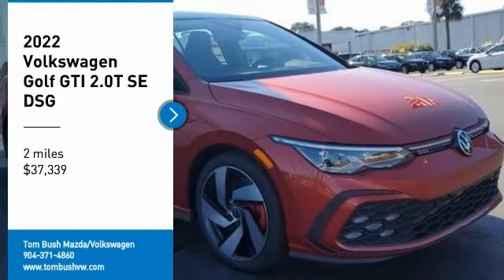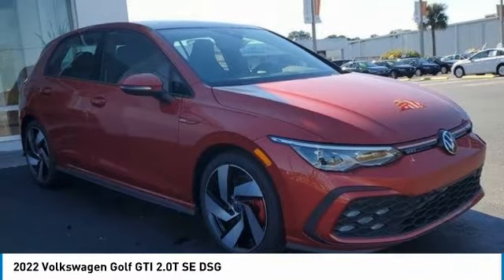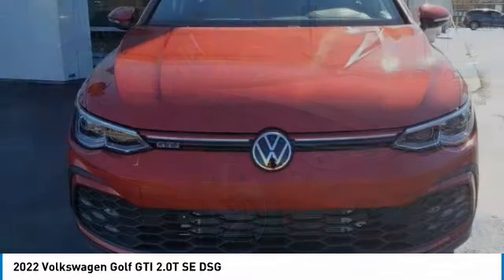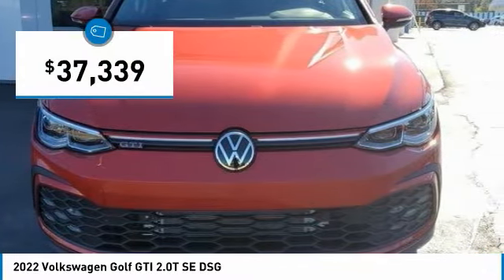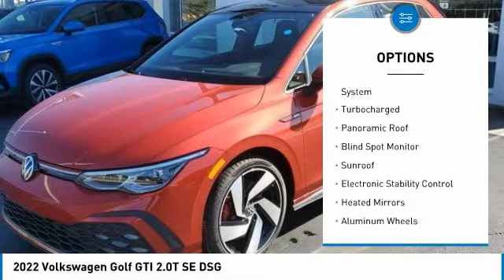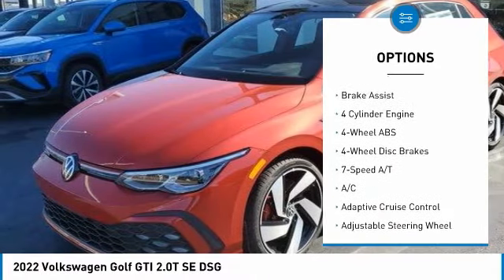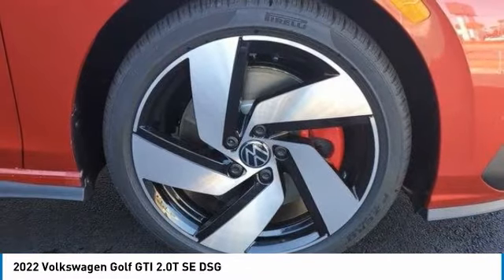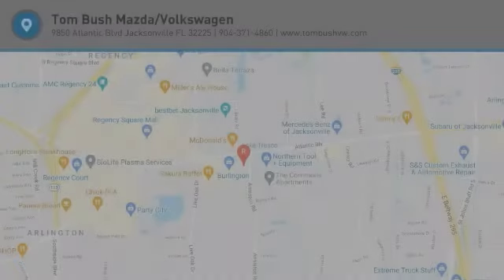2022 Volkswagen Golf GTI V24561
2022 Volkswagen Golf GTI 2.0T SE DSG

NAV, Heated Seats, Sunroof, AUTO-DIMMING REARVIEW MIRROR W/HOMELI... Alloy Wheels, Turbo, Back-Up Camera, Panoramic Roof. FUEL EFFICIENT 34 MPG Hwy/25 MPG City! br /br /KEY FEATURES INCLUDEbr /Navigation, Sunroof, Panoramic Roof, Heated Driver Seat, Back-Up Camera Volkswagen SE with KINGS RED exterior and TITAN BLACK PLAID CLOTH interior features a 4 Cylinder Engine with 241 HP at 5000 RPM*. br /br /OPTION PACKAGESbr /AUTO-DIMMING REARVIEW MIRROR W/HOMELINK CONNECT compass, HomeLink garage door opener and 4-year app subscription (requires acceptance of terms; visit connect.homelink.com for details). br /br /BUY FROM AN AWARD WINNING DEALERbr /Tom Bush Family of Dealerships in Jacksonville, FL treats the needs of each individual customer with paramount concern. We know that you have high expectations, and as a car dealer we enjoy the challenge of meeting and exceeding those standards each and every time. Allow us to demonstrate our commitment to excellence! br /br /Horsepower calculations based on trim engine configuration. Fuel economy calculations based on original manufacturer data for trim engine configuration. Please confirm the accuracy of the included equipment by calling us prior to purchase. br /